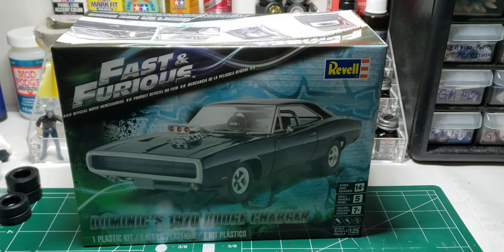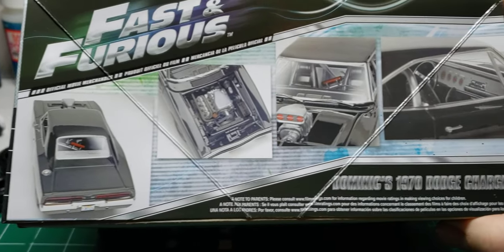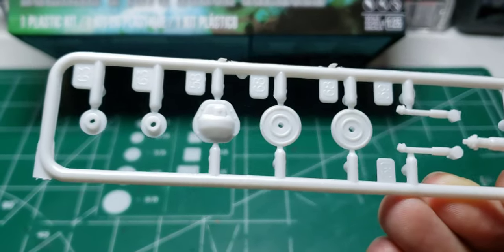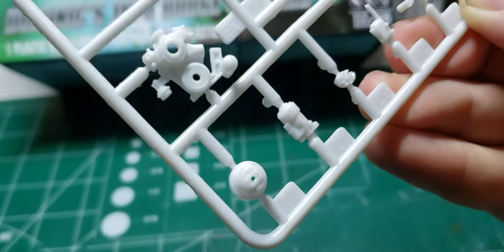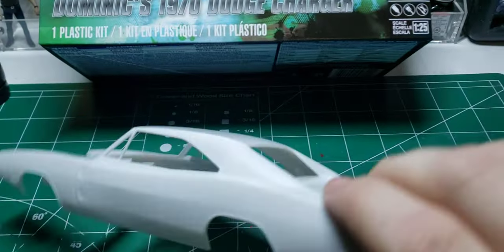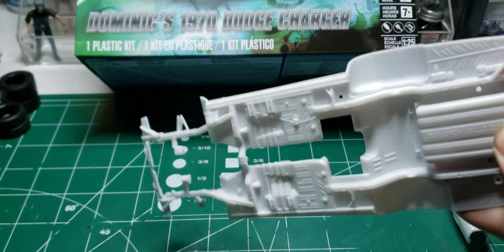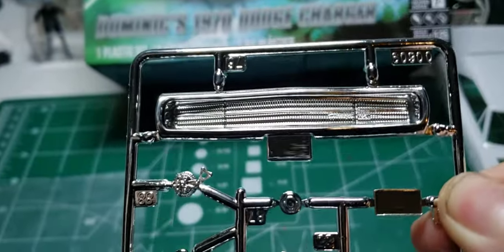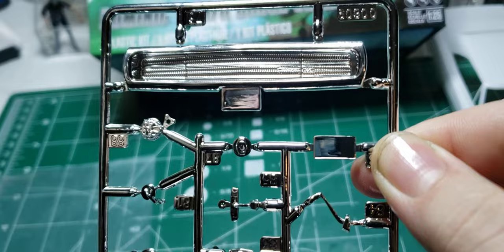Unboxing Revell Dominic's 1970 Dodge Charger 1/25 scale.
To get ahold of me.